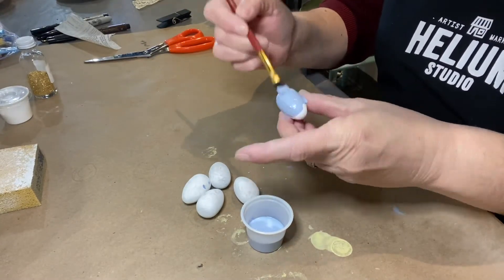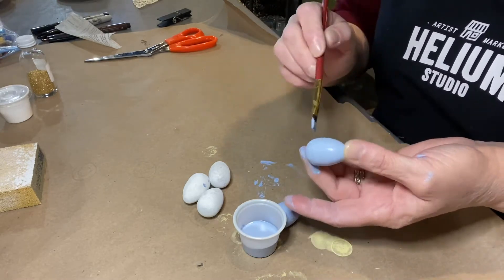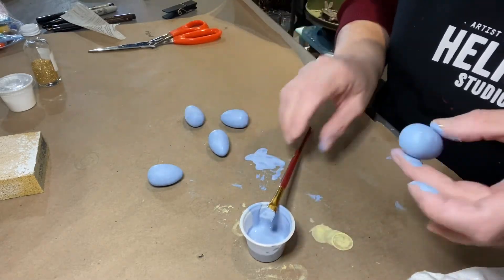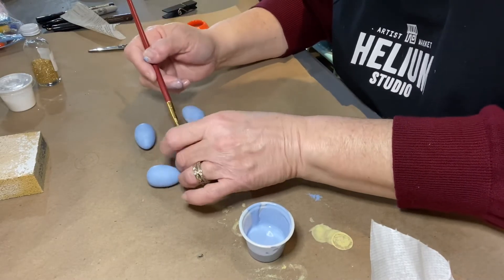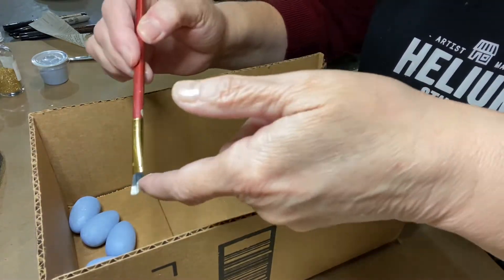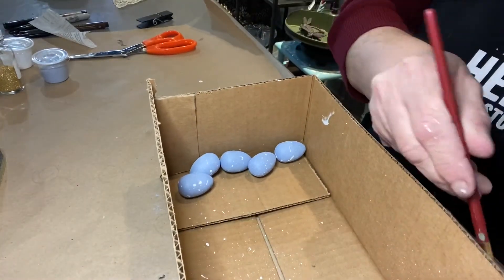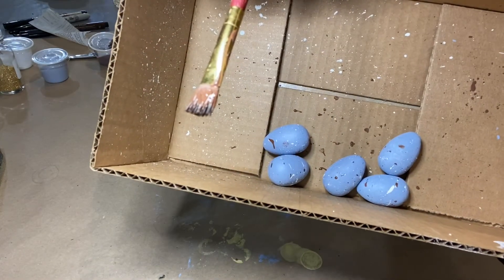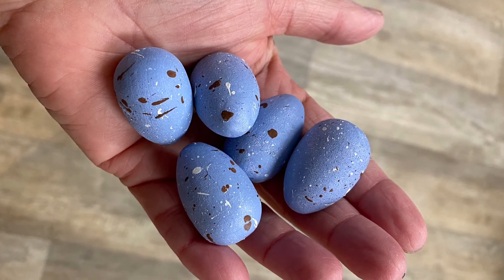Wooden egg tutorial no. 8: Stylized Robin Eggs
Have fun spatter painting these small eggs to look like robin’s nest pretties.